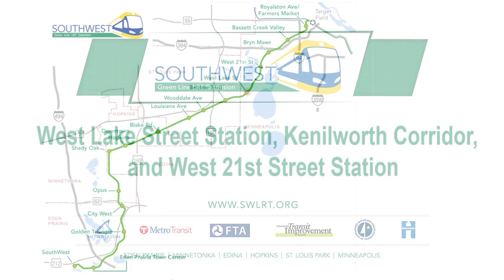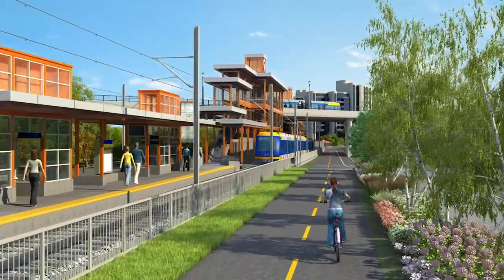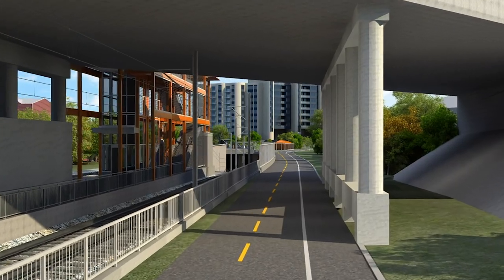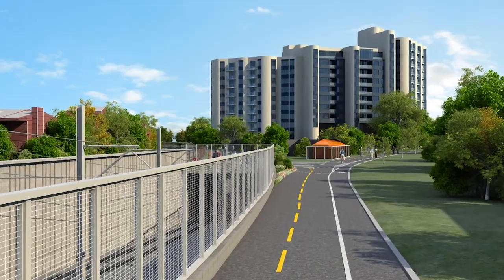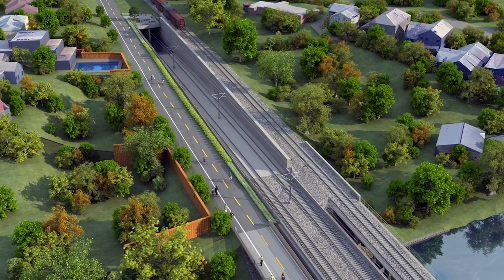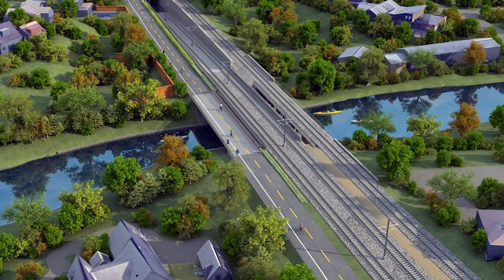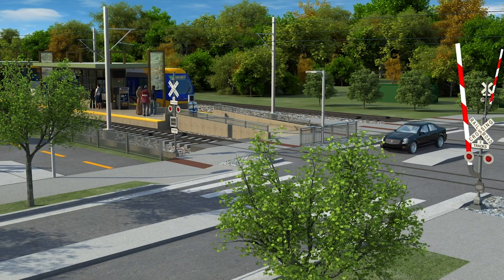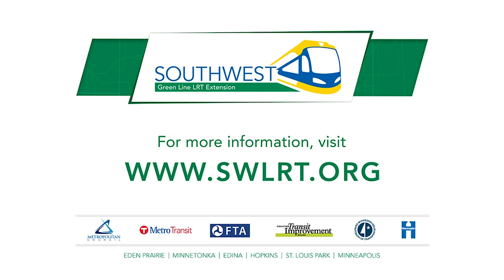Southwest LRT - Kenilworth Corridor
This visualization shows how the METRO Green Line Extension will Operate in Kenilworth.  Areas Featured in this video include; West Lake Street Station, Kenilworth Corridor and Wes 21st Street Station.

It is one of a series of visualization videos created by the Metropolitan Council to illustrate the operation of the new METRO Green Line Extension (Southwest LRT) light rail transit line.